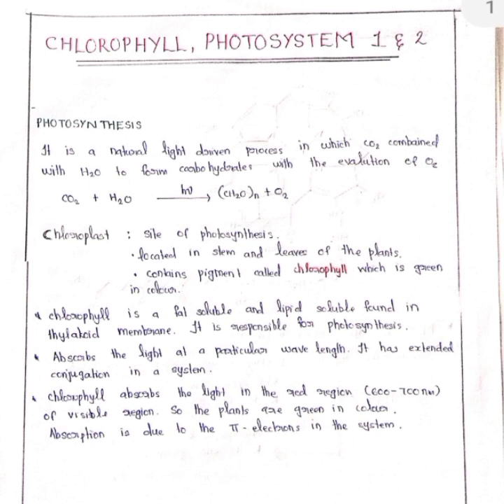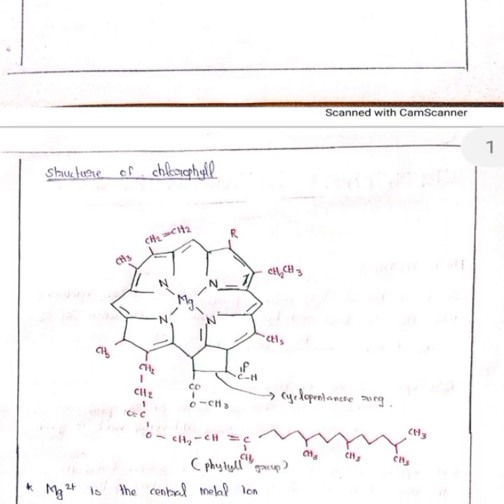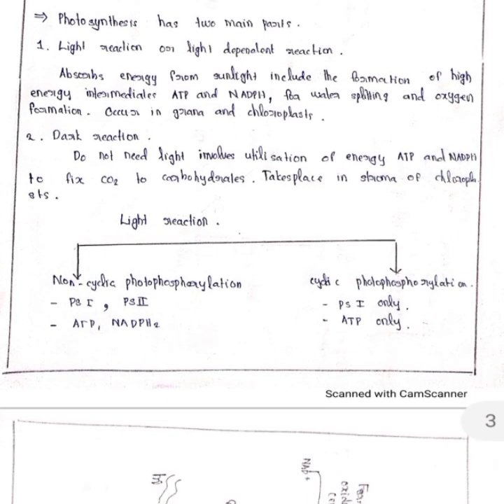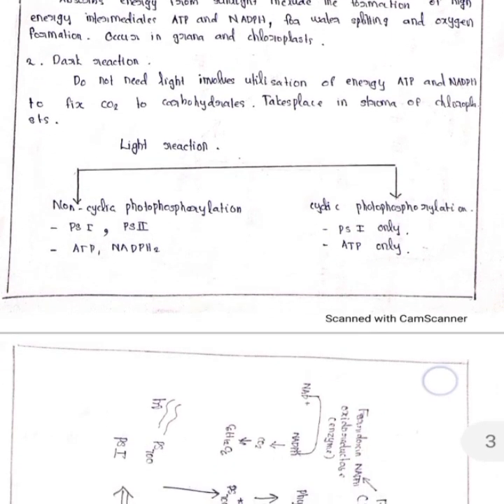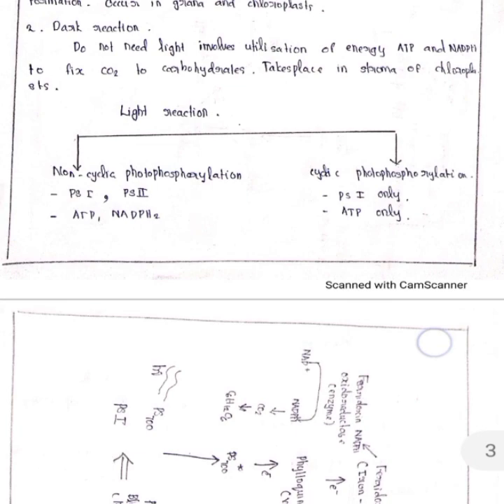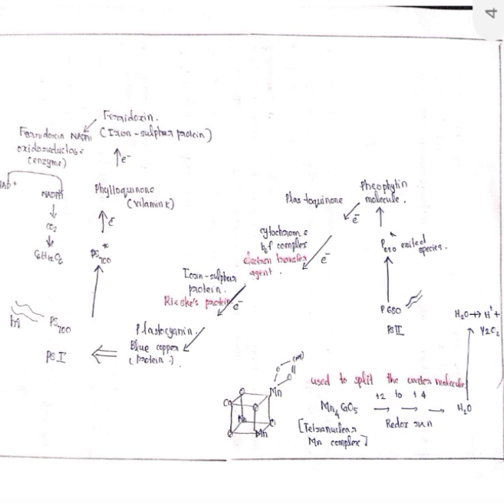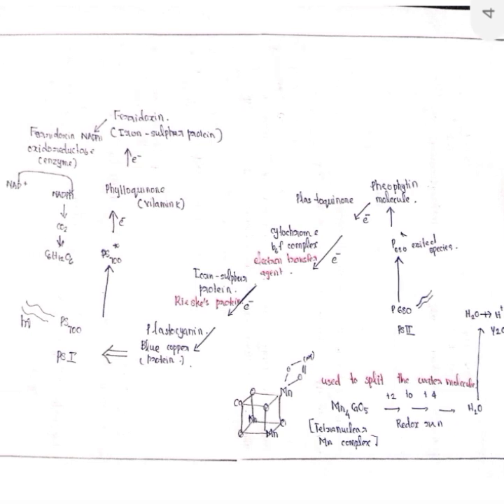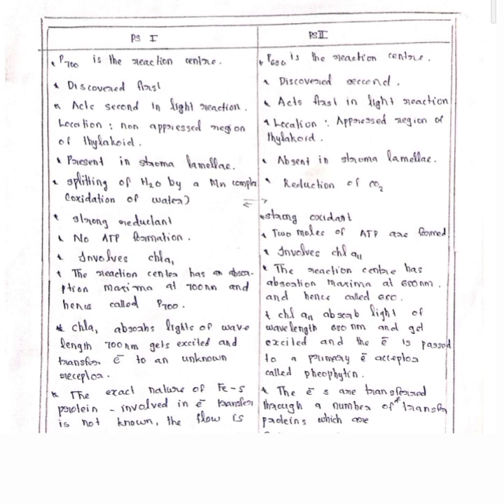Chlorophyll|PS I and PS II| Bioinorganic Chemistry